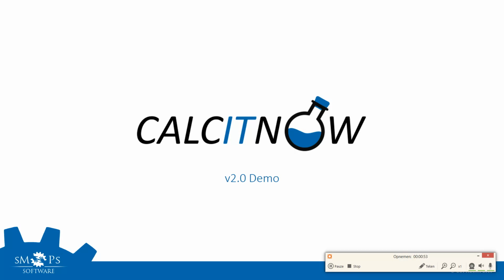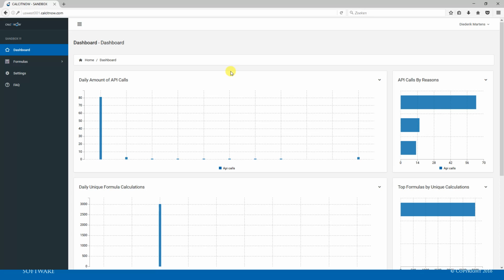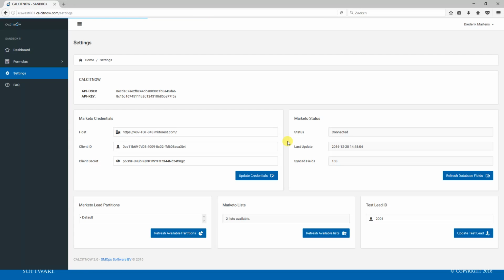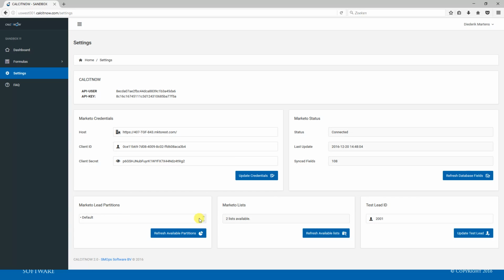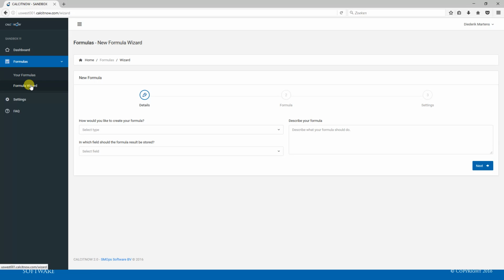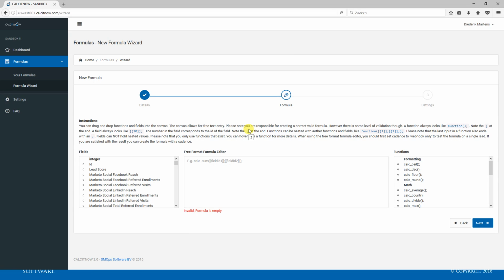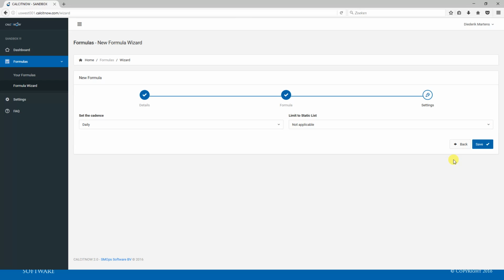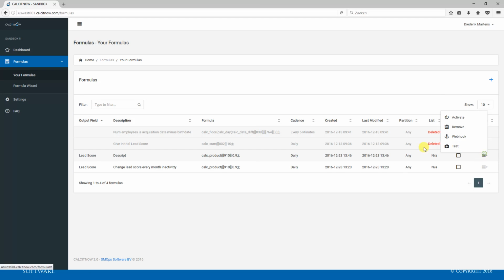Calcitnow Demo v2.0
Create formulas with ease for your favourite marketing automation platform with the formulas wizard. CALCITNOW integrates with your platform with a ReST API.

This is the demo of v2.0. If you are interested in the stand-alone functionality, please check